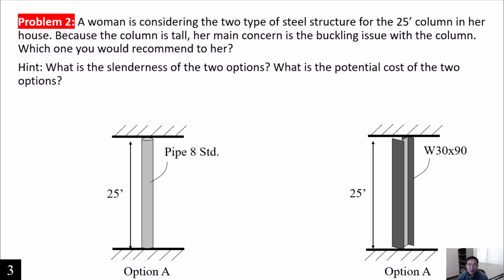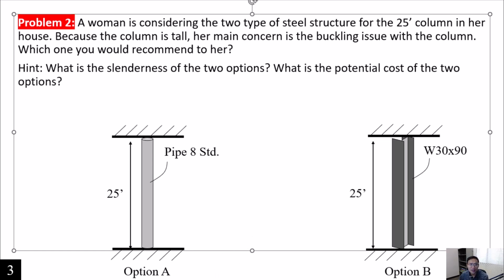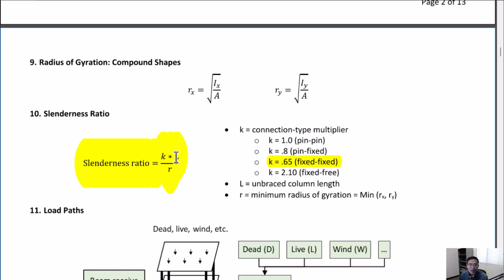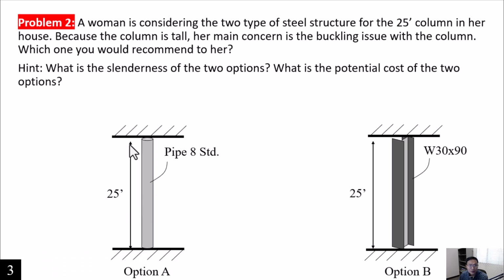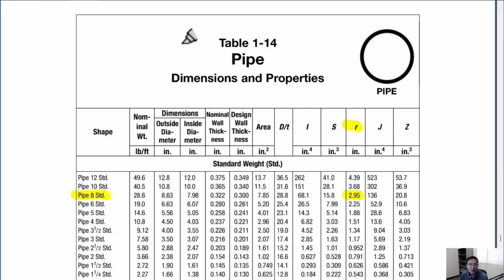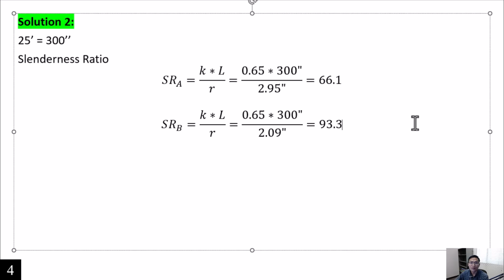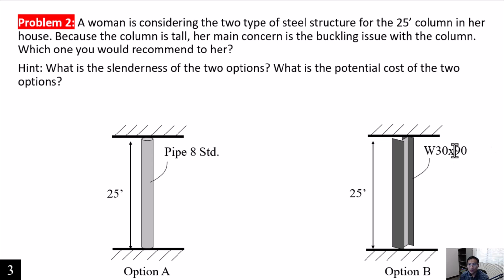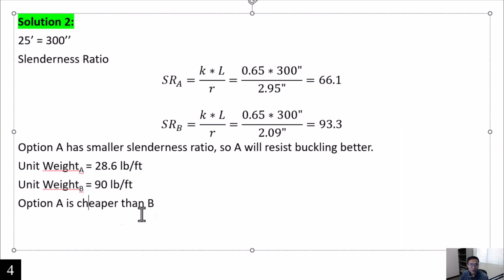Structures for Construction - Worksheet 9A - Problem 2